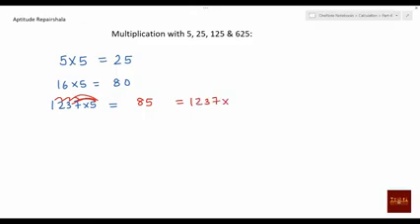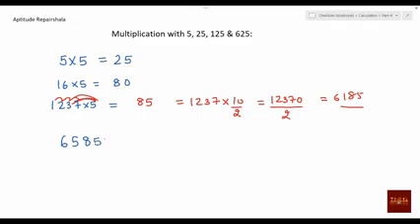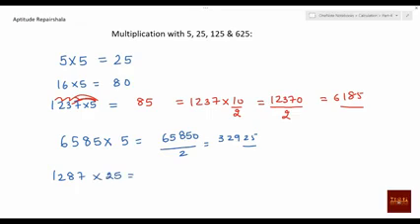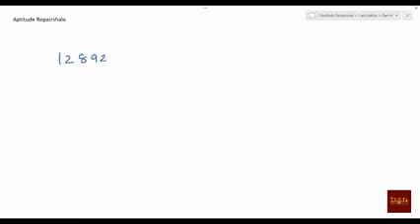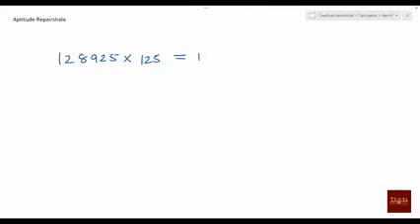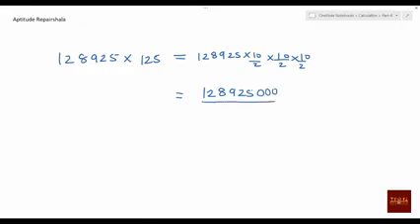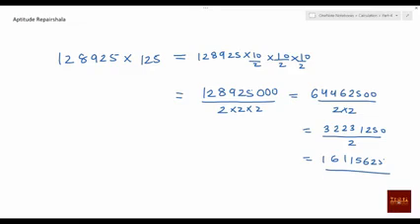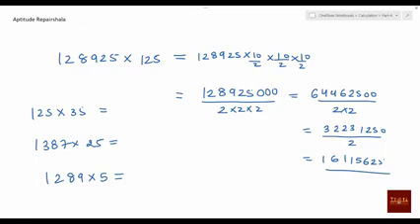Multiplication Tricks | CAT | GRE| GMAT | SSC | Vedic Maths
math
maths
mathematics
square
multiply
math tricks
math trick
short tricks
Short Trick
square trick
multiply trick
math short trick
math short tricks
math tricks in hindi
math short trick in hindi
multiply short trick
math tricks for fast calculation
square of any number trick
multiply short tricks
multiply short tricks hindi
fast calculation
fast calculation in maths
how to fast maths calculation
how to calculate fast
dear sir
ssc cgl 2019
ssc 2019-20

8 vedic maths tricks,
5 vedic maths tricks with examples,
5 vedic maths tricks,
4 vedic maths sutras,
3 vedic maths tricks with examples,
vedic maths level 3,
3 sec vedic maths,